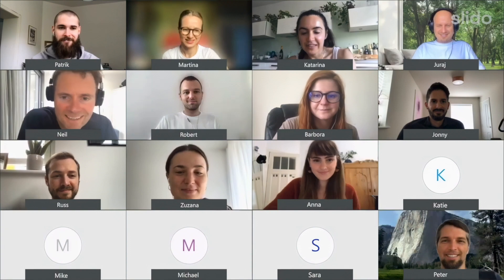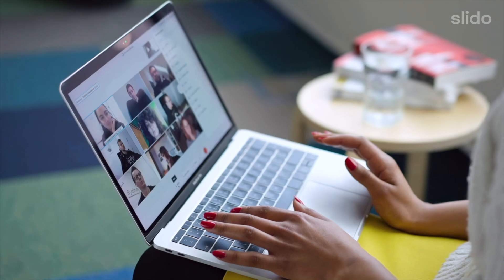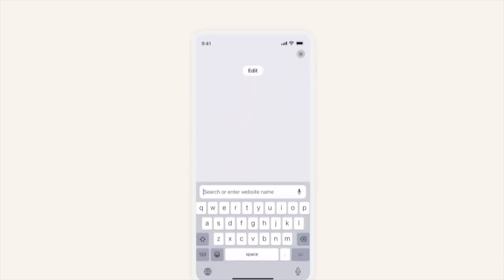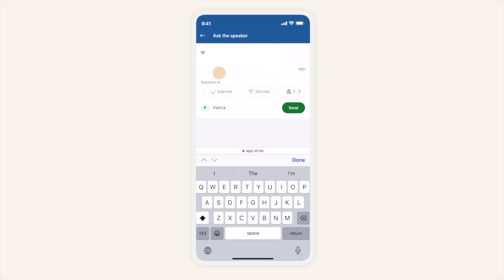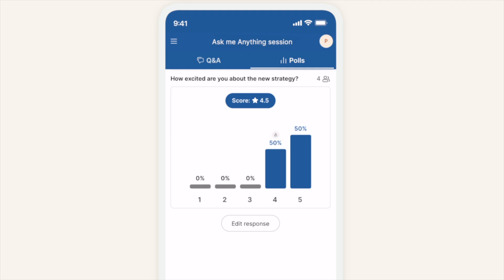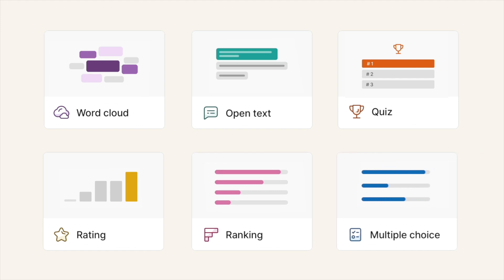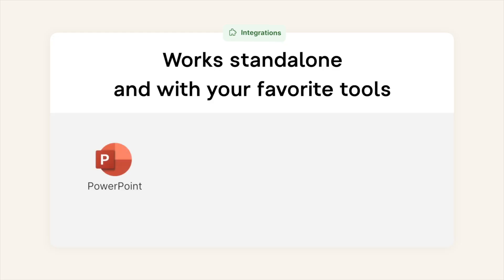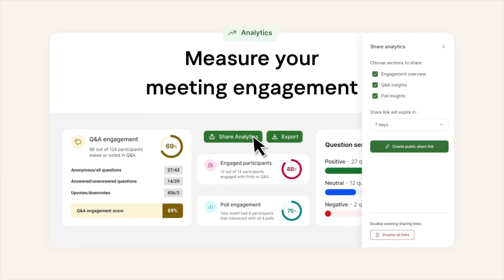Slido: The Ultimate Guide to Audience Interaction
Slido is a polling and Q&A app that helps you engage your participants, whether you're meeting in the office, online or in-between. With it, you can create a genuine conversation with your audience at a large company all-hands, but also at smaller team meetings and trainings. Watch this demo to learn more and see how Slido works!

If you want to learn more or try it yourself, check out slido.com

Slido is an online polling and Q&A platform that enhances audience participation in meetings. With Slido, you can create a seamless conversation whether in-person or virtual, fostering better employee engagement. See how this technology helps avoid awkward moments during team meetings.